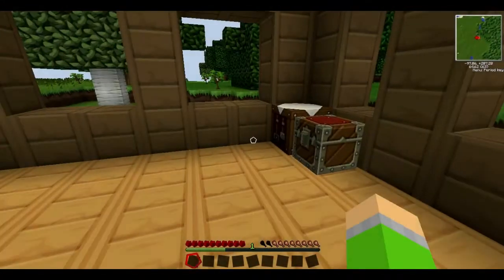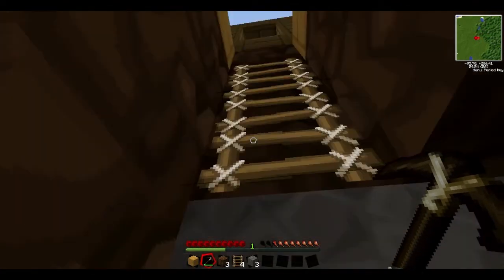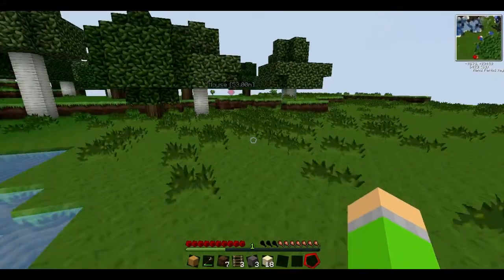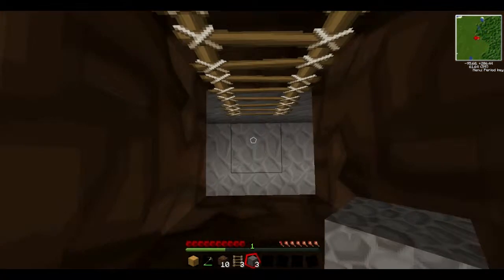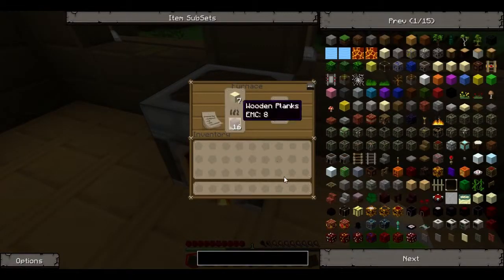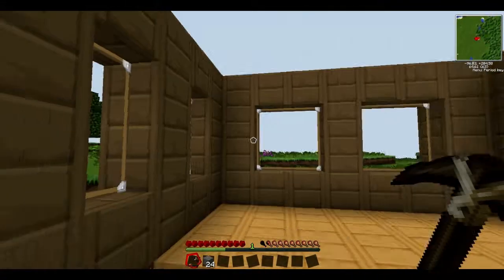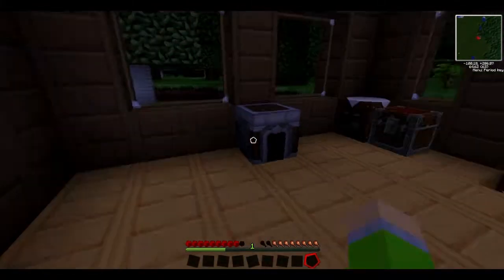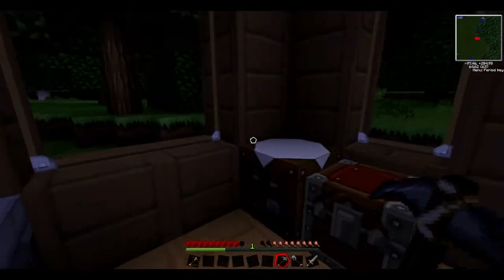Minecraft: Tekkit Ep. 2 - Mining And Stuff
Episode two of Minecraft: Tekkit [PC] - "Mining And Stuff"

Alter the world, traverse its skies and dive into its seas. Use technology and magic to build and destroy as you see fit, with your friends and against your enemies. The greatest mod content for Minecraft, wrapped up in a neat, easy to run, self-contained Bukkit-enabled package.

When you want to push Minecraft to its limits, you should play Tekkit. Tekkit is basicly a package of mods that makes Minecraft really fun and addicting! Tekkit is part of the Technic Pack for Minecraft which adds 41 cool and awesome mods to the already fun indie of Minecraft.

Minecraft Tekkit World Seed:
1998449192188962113